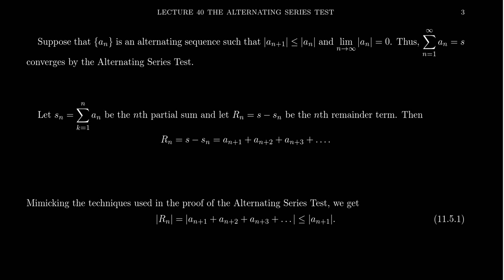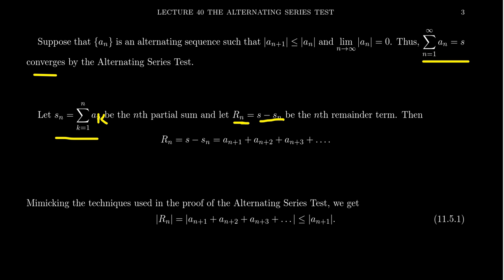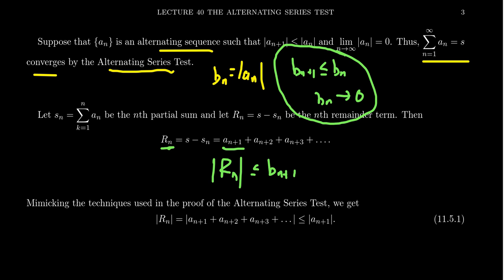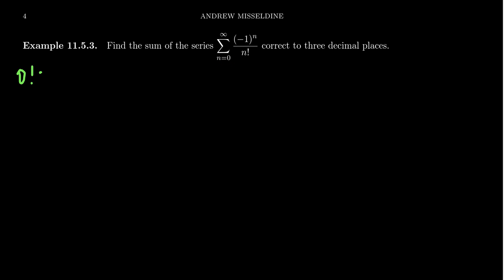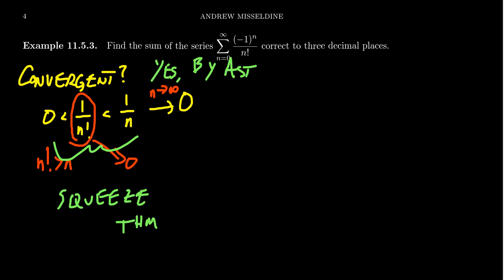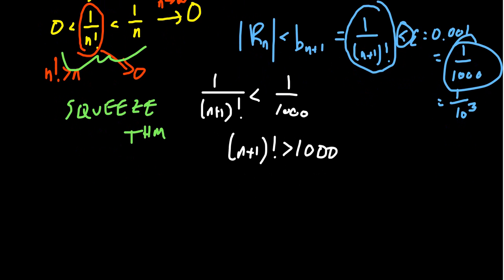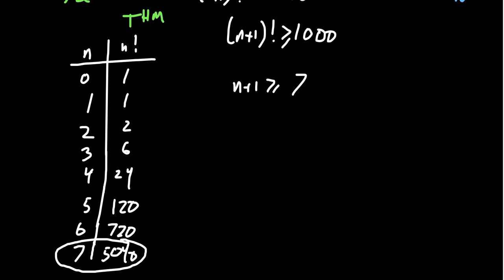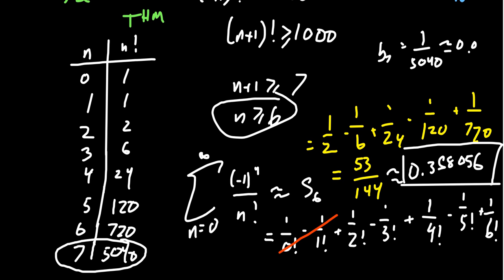The Alternating Series Test, Estimation, and Remainders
In this video, we discuss how one can estimate the sum of a convergent series using the Alternating Series Test.

This is lecture 40 (part 3/3) of the lecture series offered by Dr. Andrew Misseldine for the course Math 1220 - Calculus II at Southern Utah University. A transcript of this lecture can be found at Dr. Misseldine's website or through his Google Drive